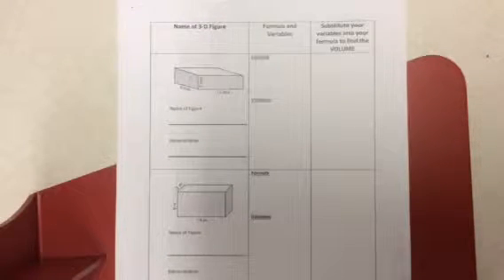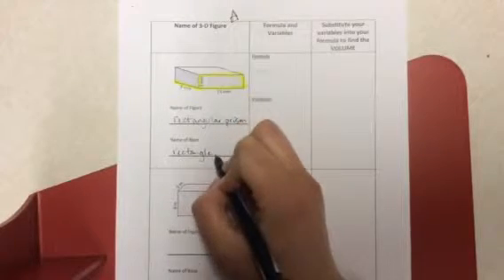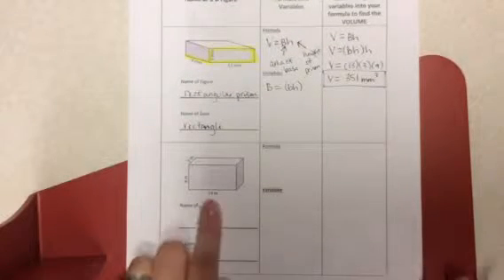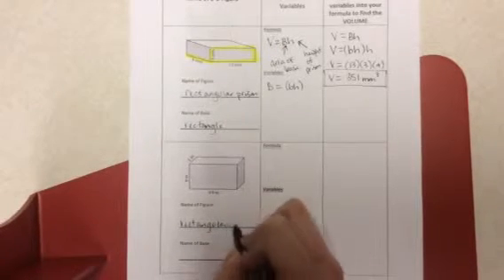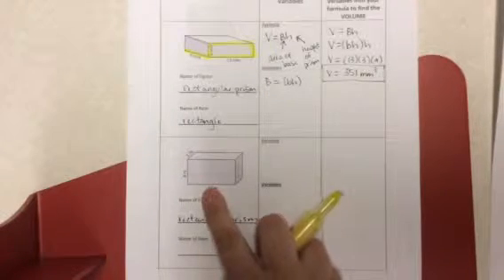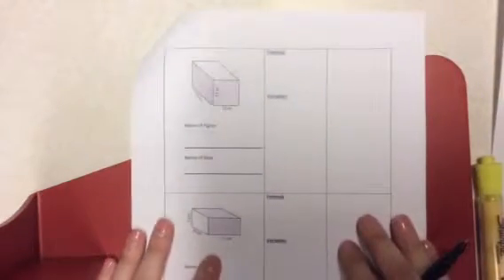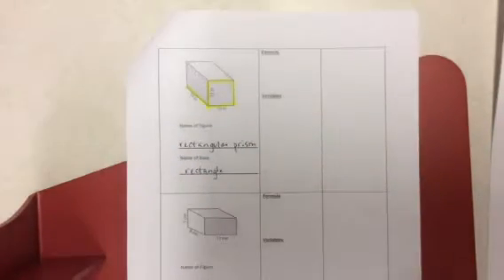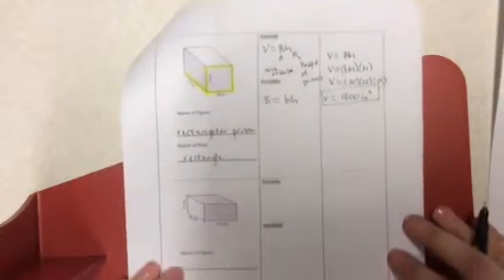Calame - Volume of Rectangular Prims